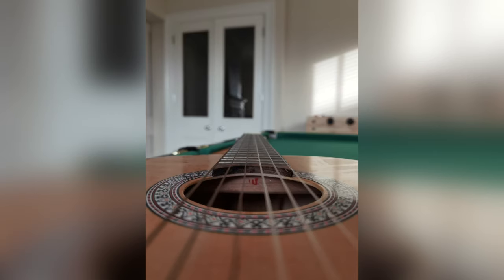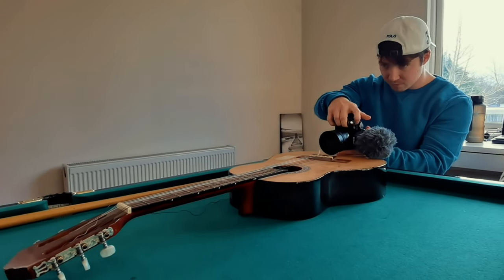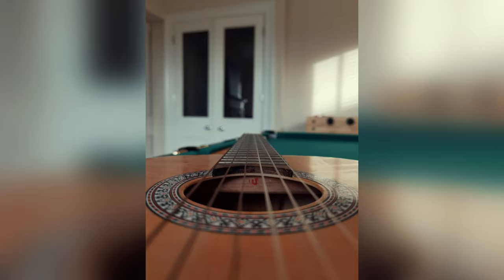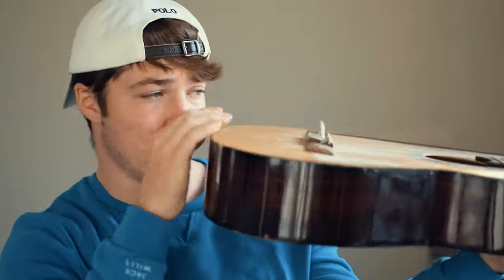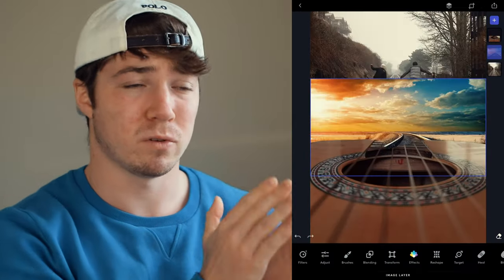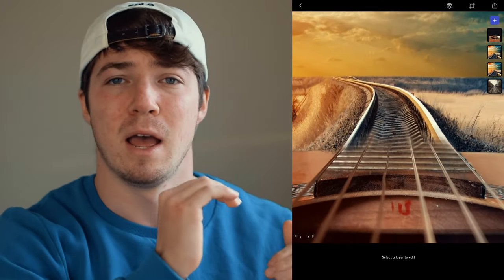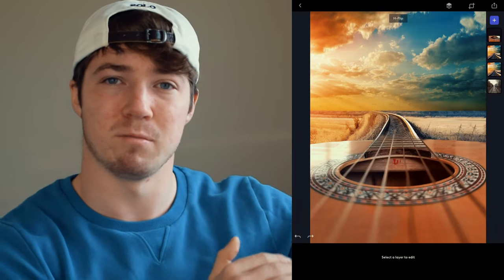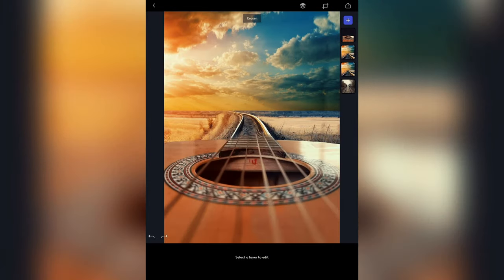EASY PHOTOSHOP EDIT | Guitar into Train Track Tutorial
Easy Photoshop editing tutorial!!

Follow along as I walk through the step by step process required to make a simple picture of a guitar blend into a train track and result in an awesome photo🔥

Had some fun editing and playing around with ideas while coming up with this final result!

Hope you enjoy! Make sure to share with friends and family😊🙌